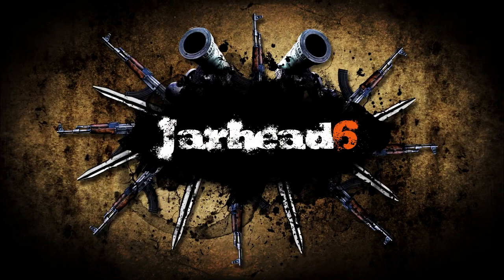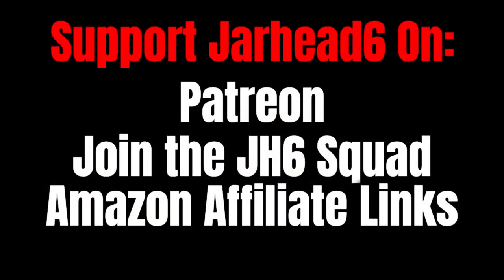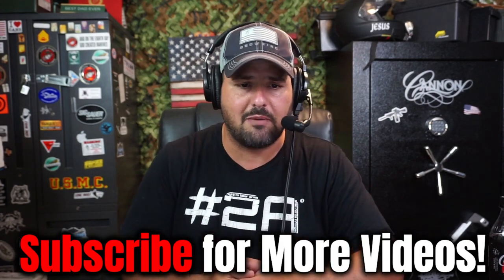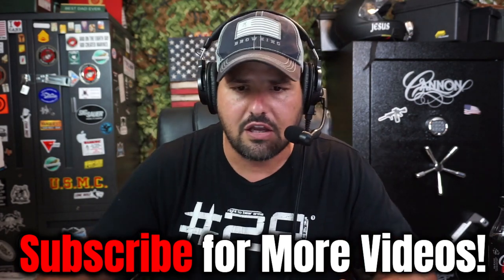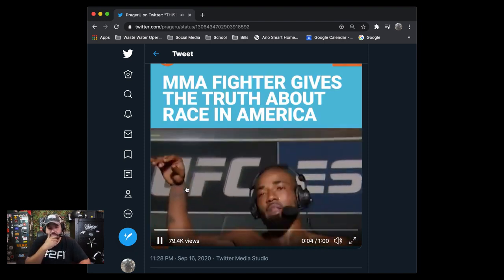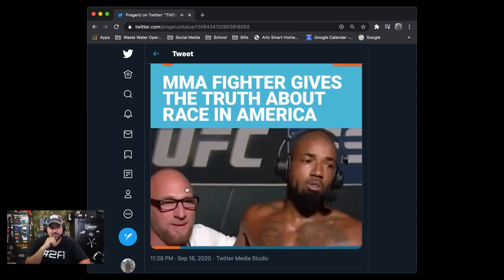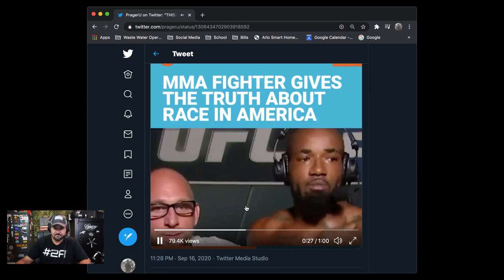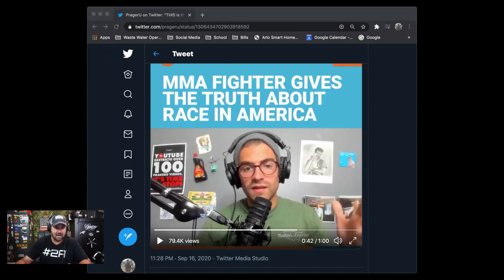Black Man Has the Answer for BLM!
Arlo Cameras
Vedder Holsters
BC Torsion Holsters
Vedder Holsters
CRKT M16-10Z
Streamlight TLR-1 HL
Olight Flashlights
Anker Portable Chargers

Black Man Has the Answer for BLM! God Bless!!